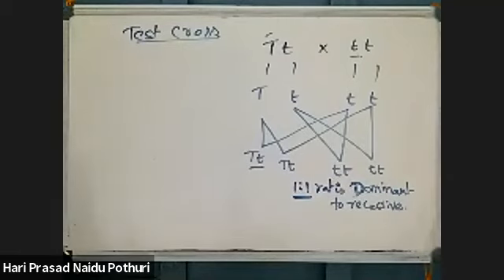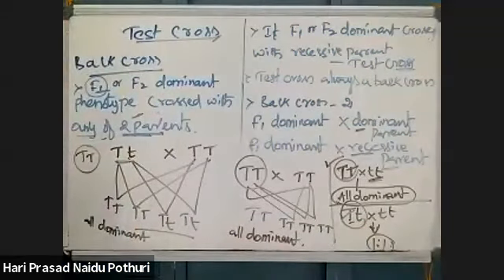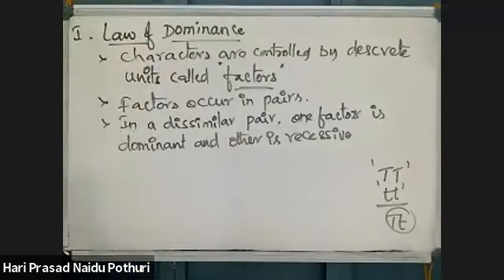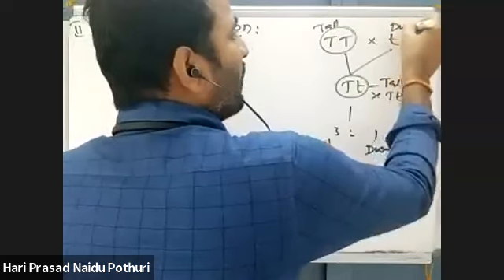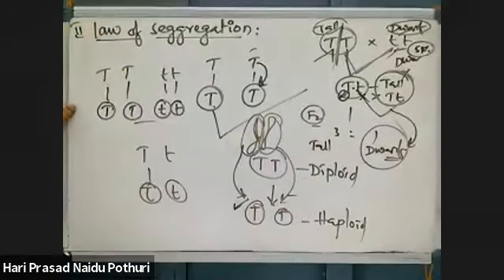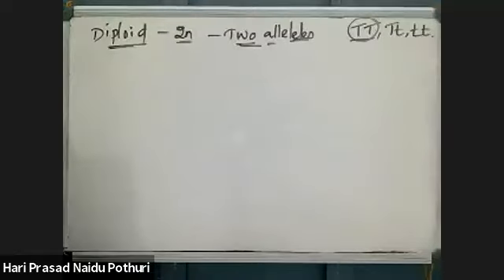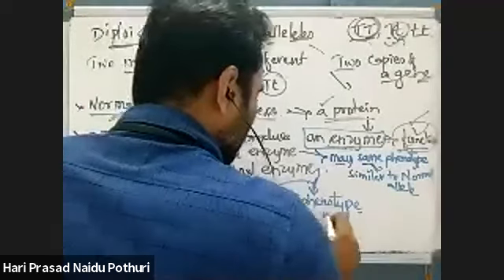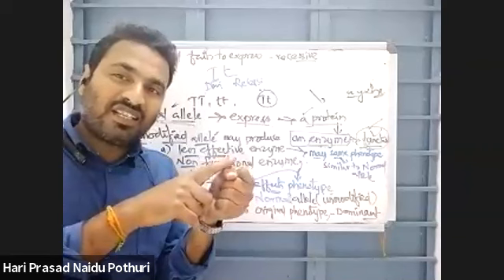GENETICS PART 5